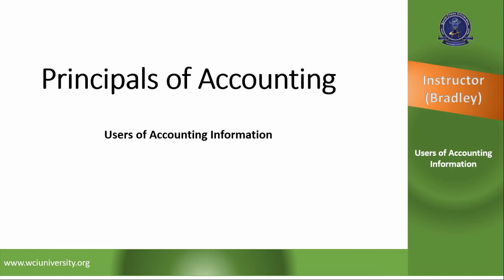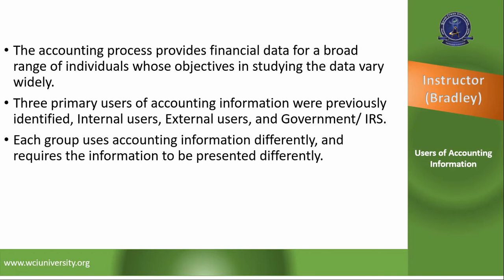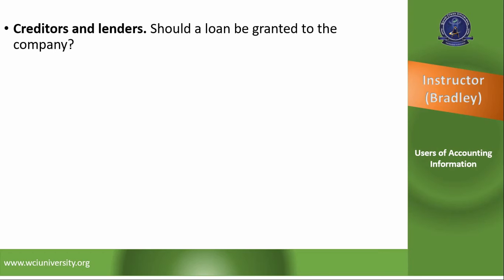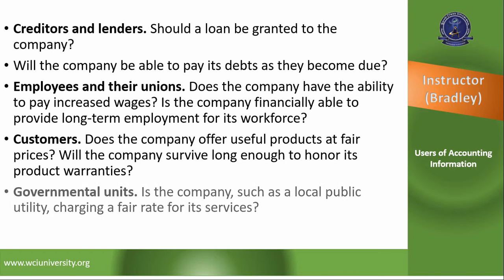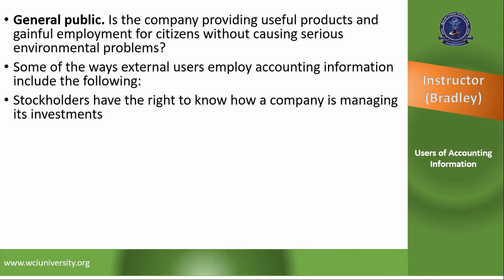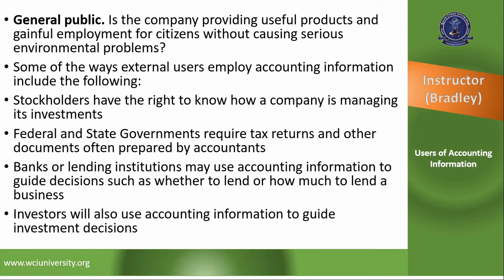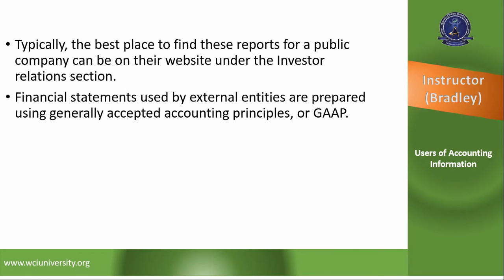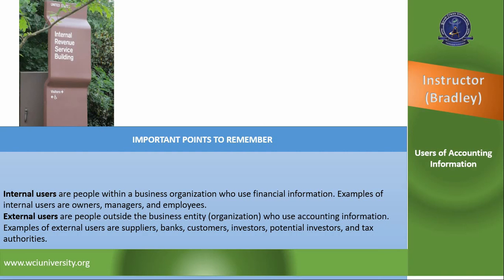World Class University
Accounting and Information Tehcnology